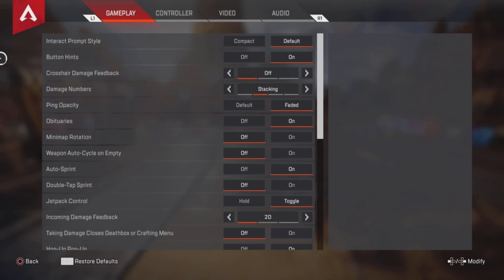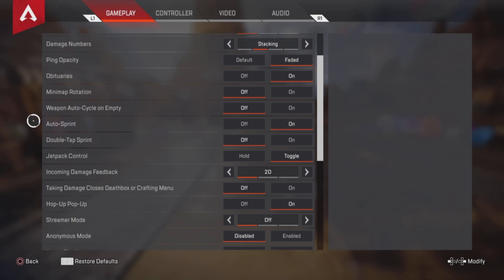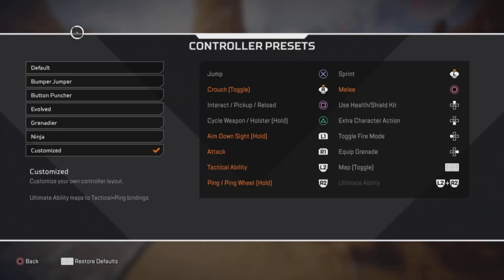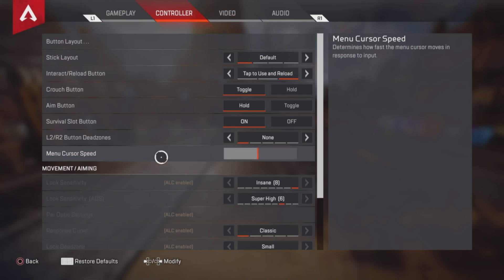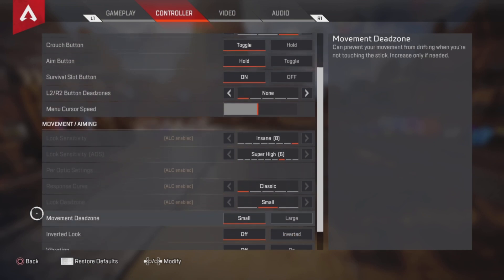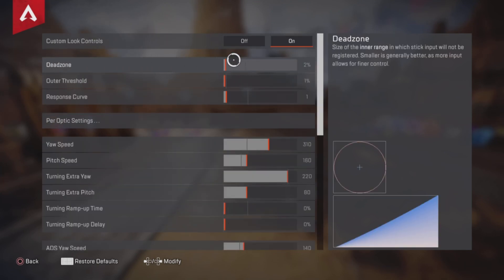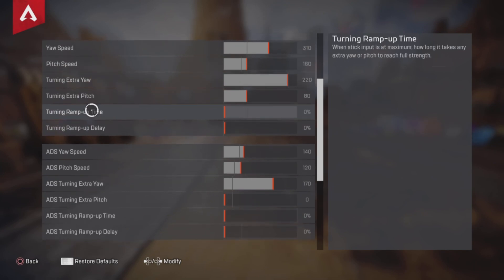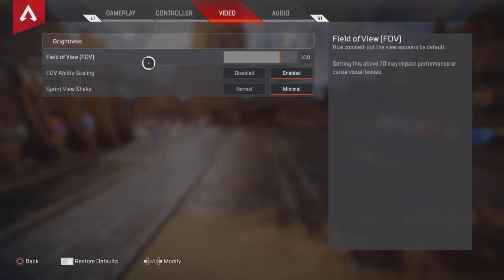These *NEW* PANDXRZ ALC CONTROLLER SETTINGS Are BROKEN!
I will try my best to help you guy's get better at the game.